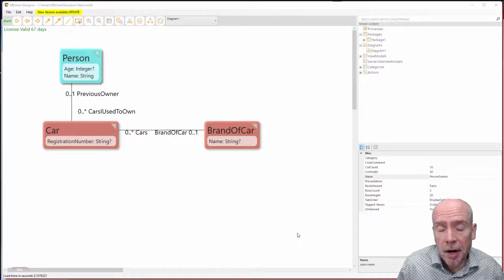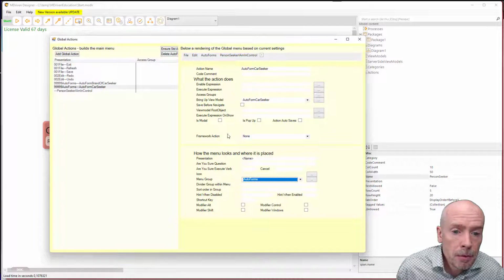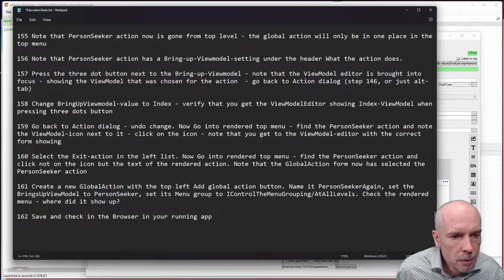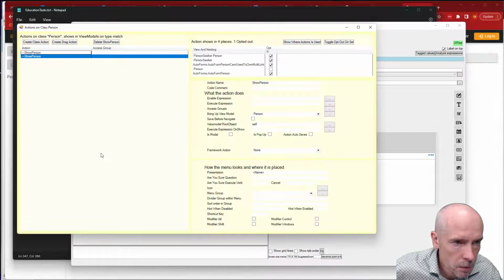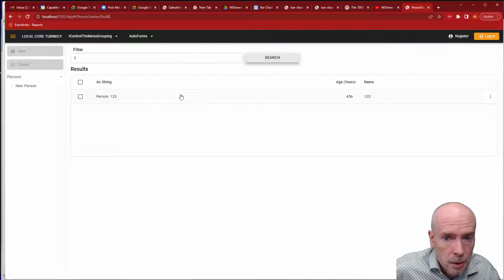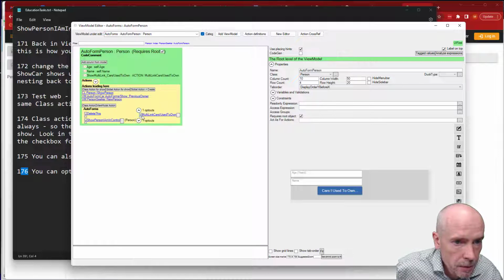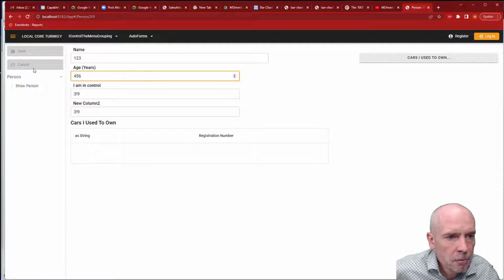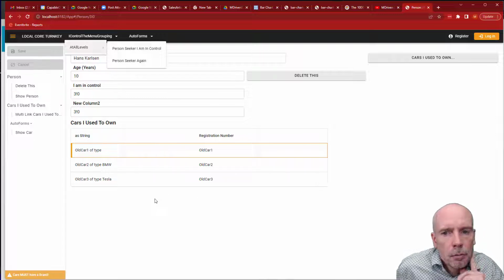MDriven Education Video: Chapter 5 - Steps 146 to 182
This is Chapter 5 and the focus is on Actions.